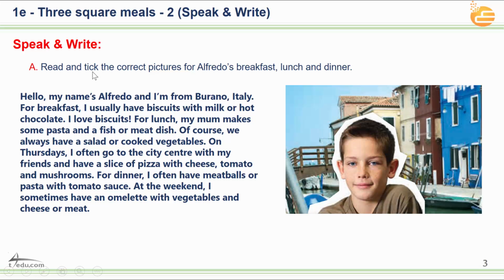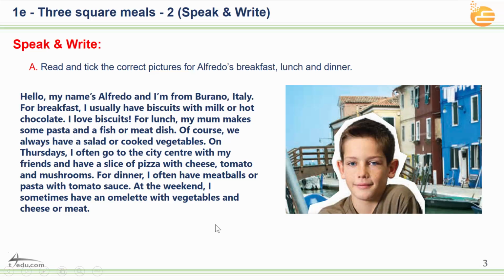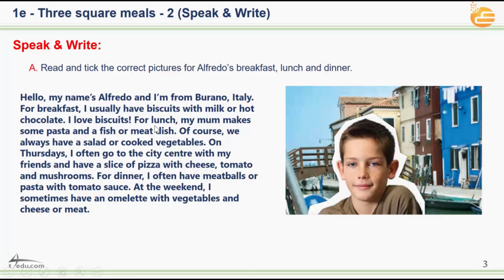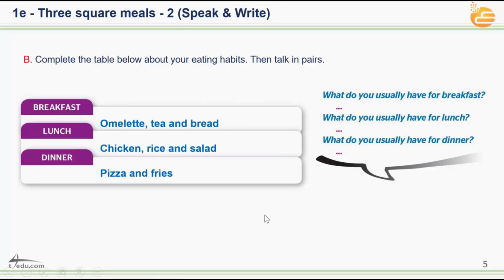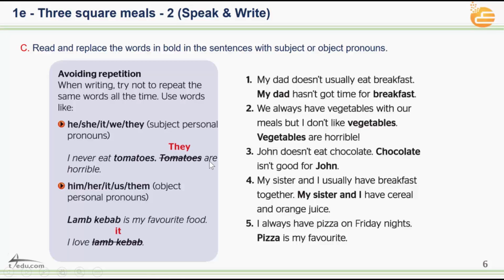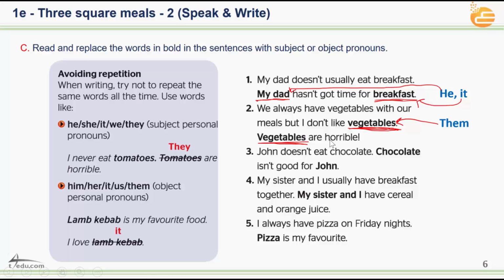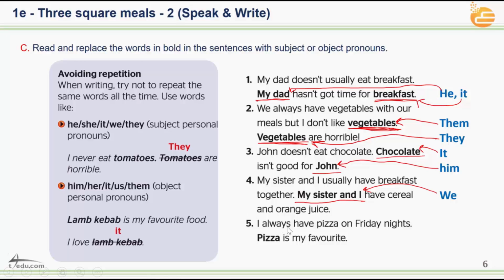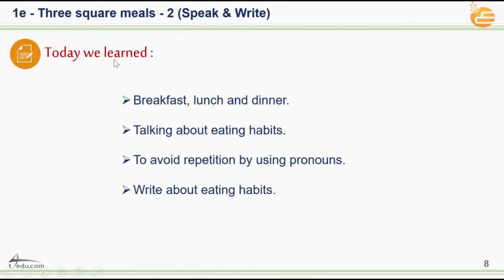1e Three square meals 2 Speak and Write